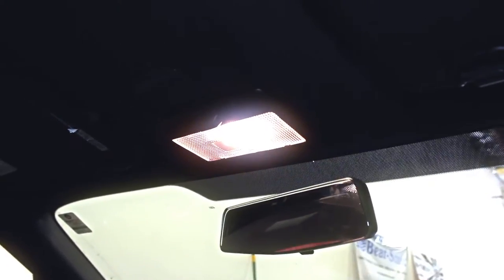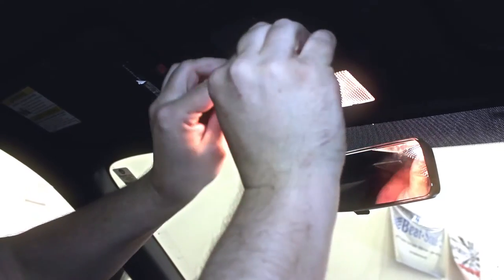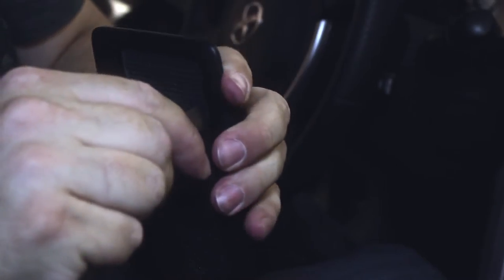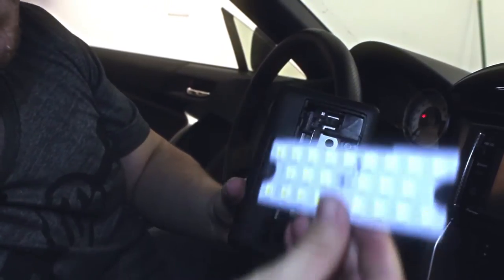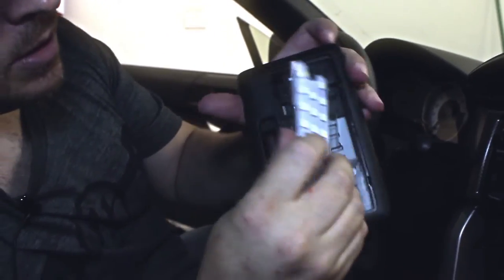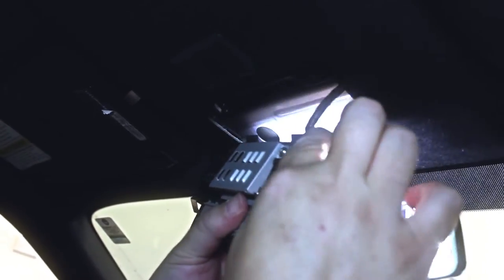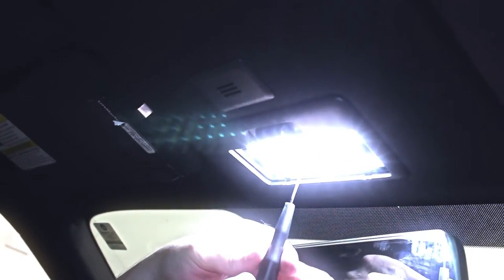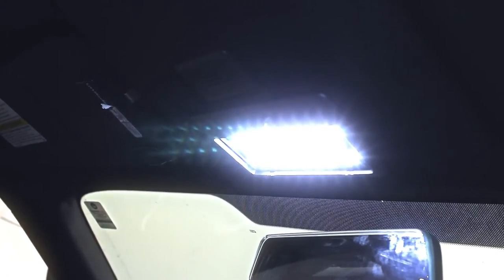FRS dome light install DYI - With Super B.A.D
Check out this install on our Adjustable Super Bright Dome light for your FRS/BRZ/GT86.